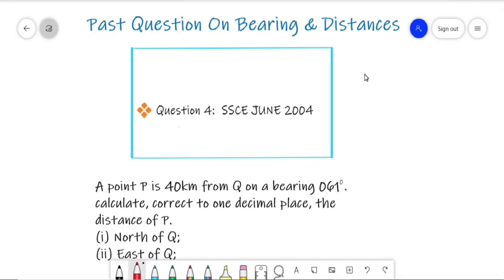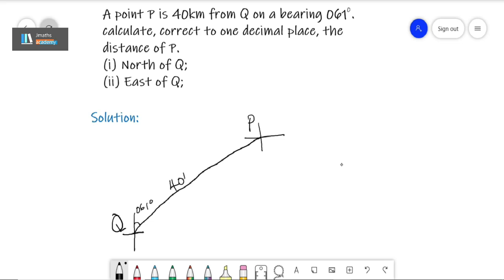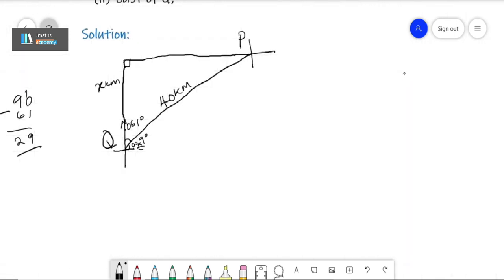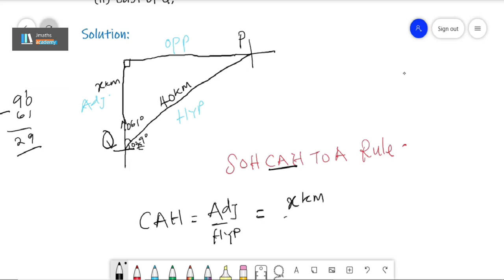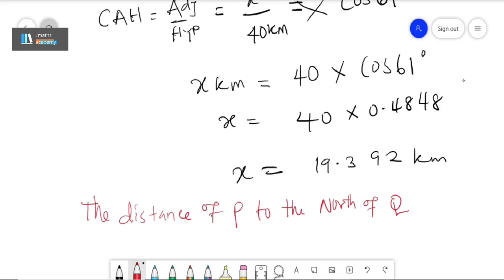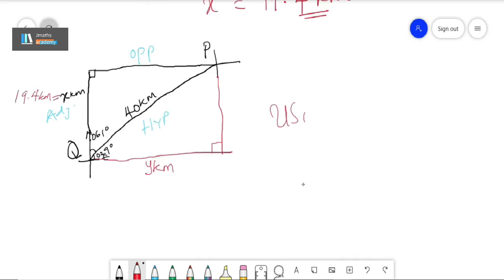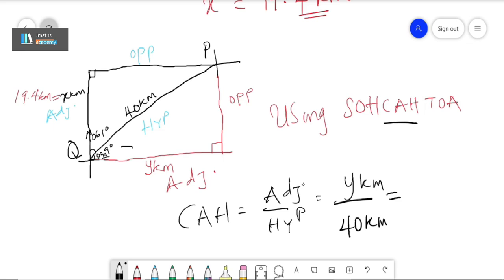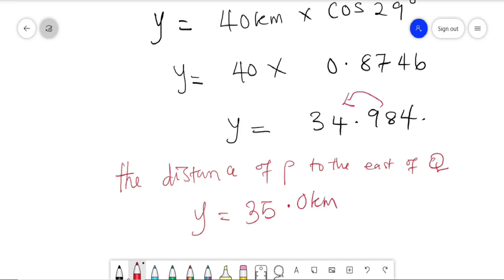Bearing and distance Question 4